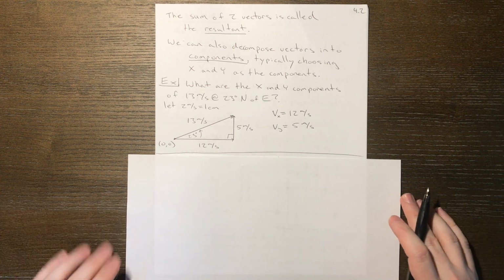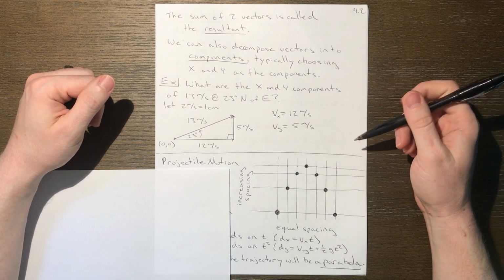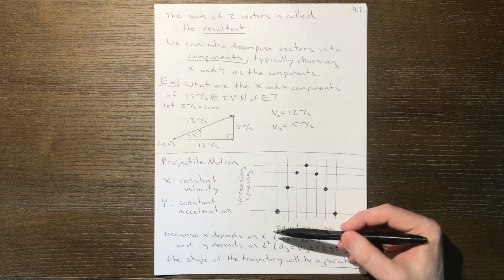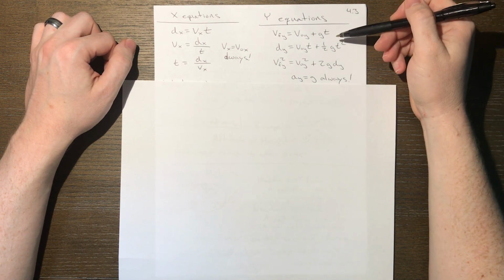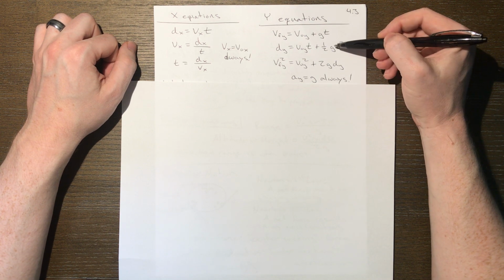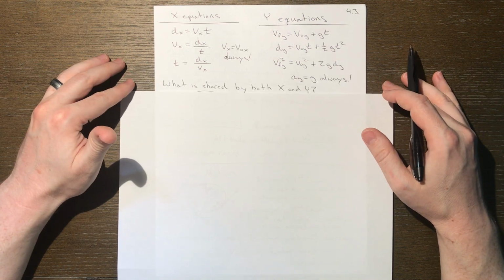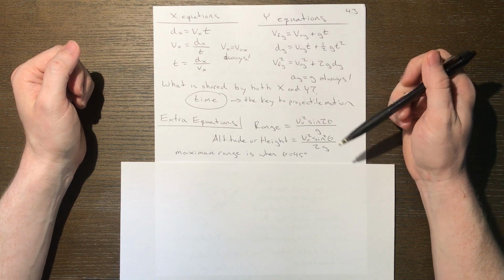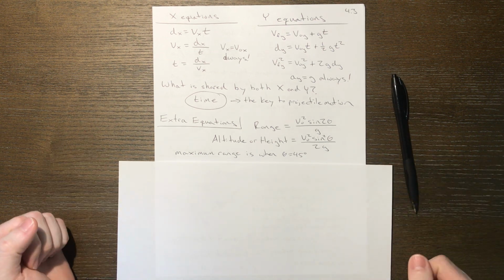4.2 Projectile Motion